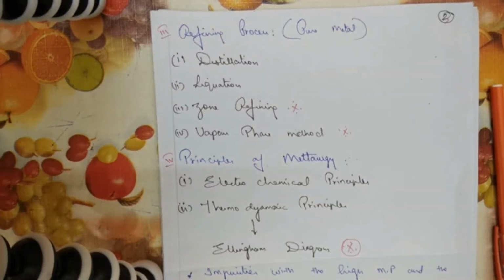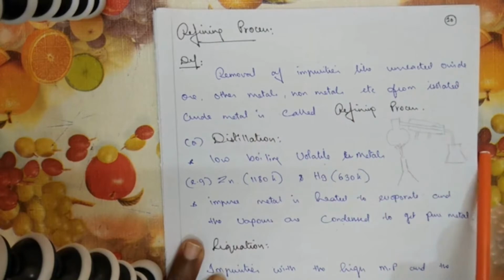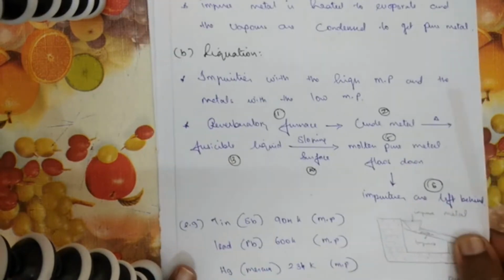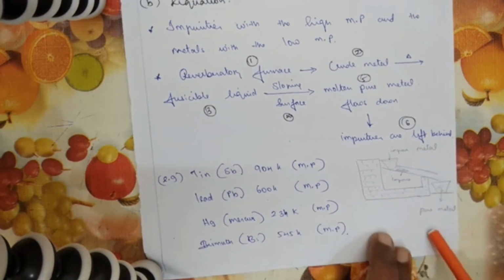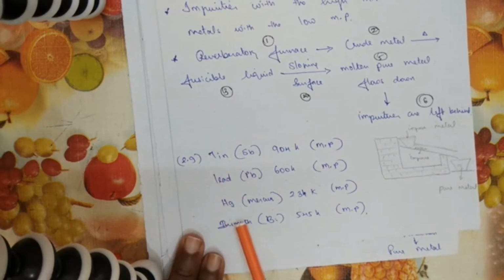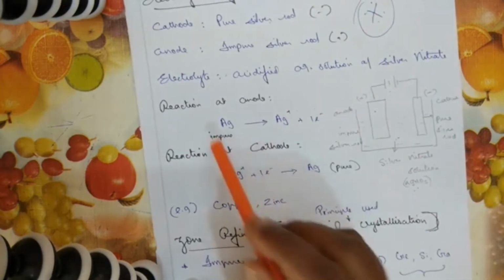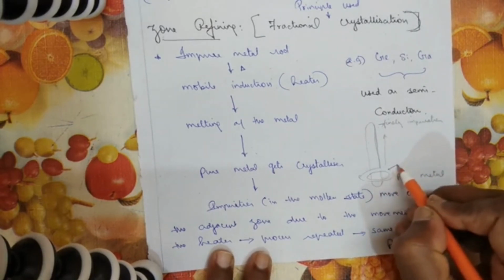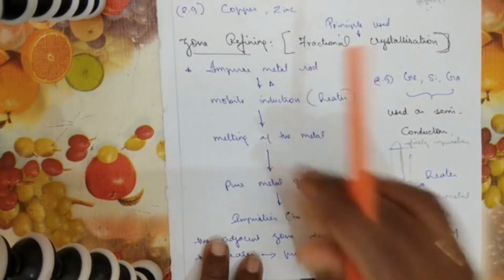Refining | metallurgy |part 8|stateboard|12th chemistry|TNSCERT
Content material is available in our telegram channel if you want the material check it out

Chemistry is a study of transformation. The beauty of Chemistry is that you and I can design our own molecular world, provided we have a passion and a thirst to discover the hidden treasures in and around us.
     We make videos to help you search the path to reach this world of MAGIC called CHEMISTRY, at the earliest. Because you can't hit a target that you can not see, so the quicker you find the path, the sooner will be the discovery of  Chest of TREASURES, to make you fly high in the sky like an eagle, opening wide the wings of your imagination, to transform.